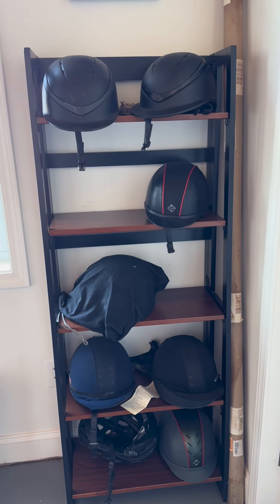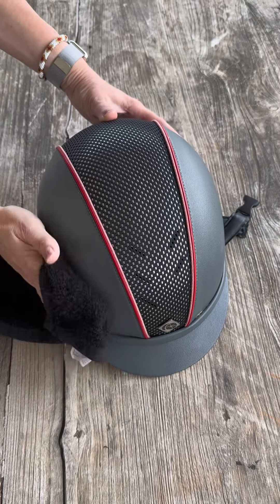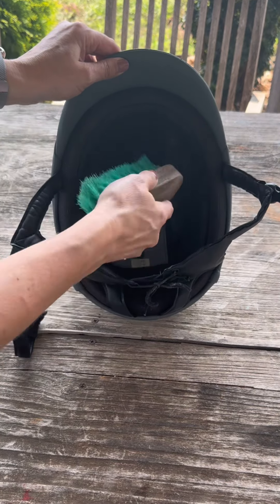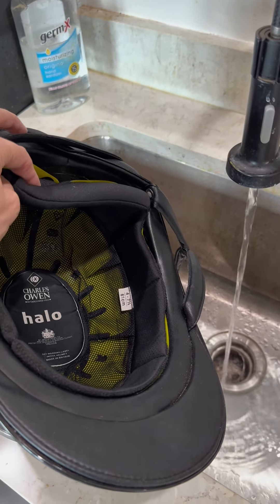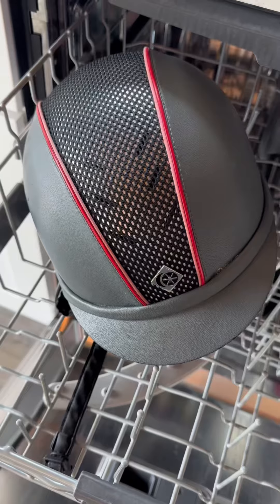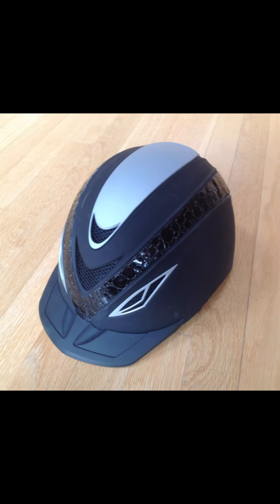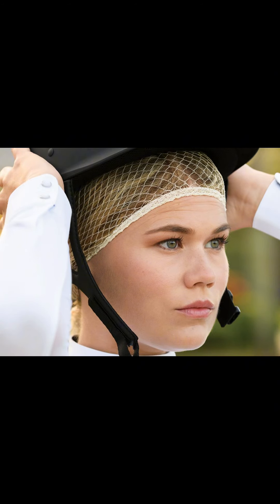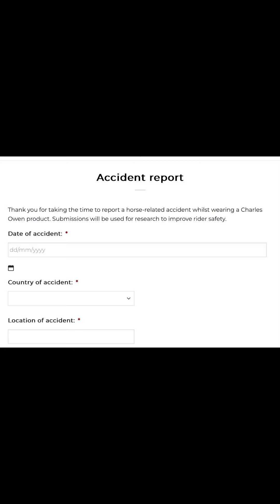Riding Helmet Care & Replacement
Did you fall on your head? Did you drop your helmet? Learn about how to care for your helmet and when it needs to be replaced. You only have one head - take care of it!